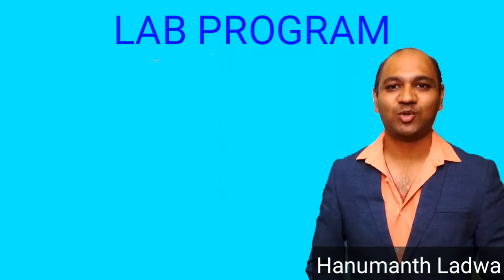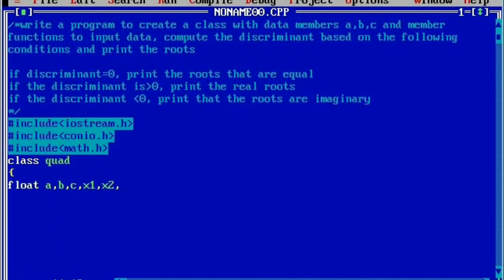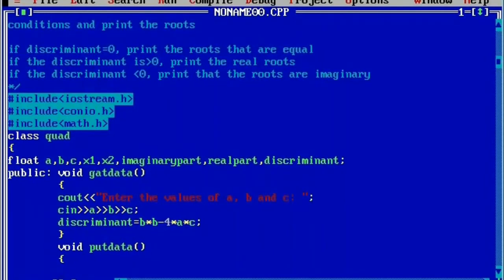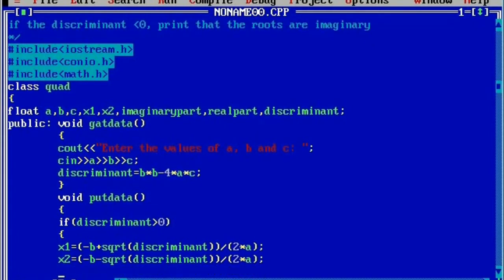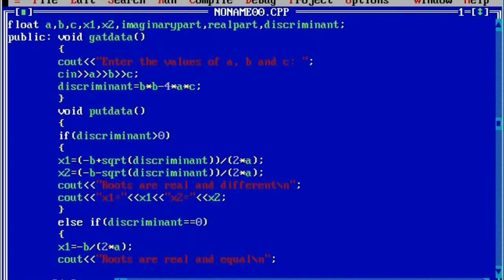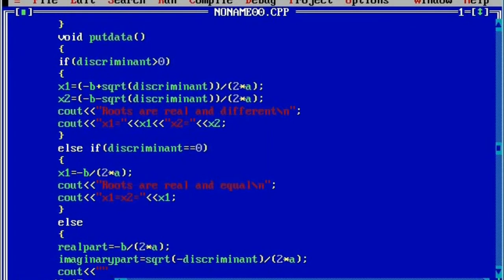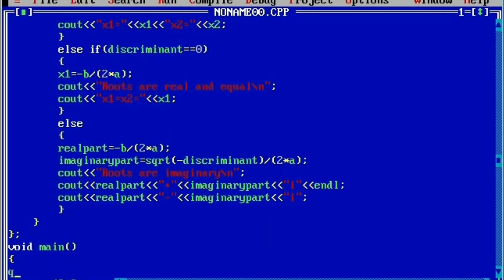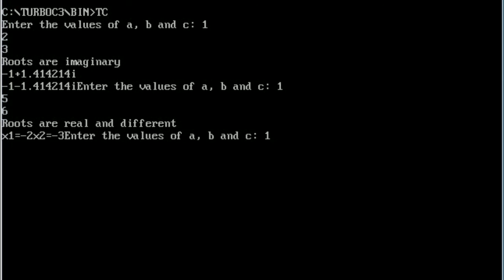Quadratic equations e gyan